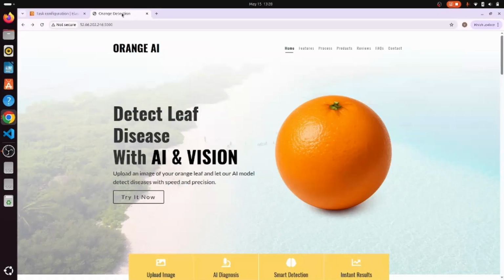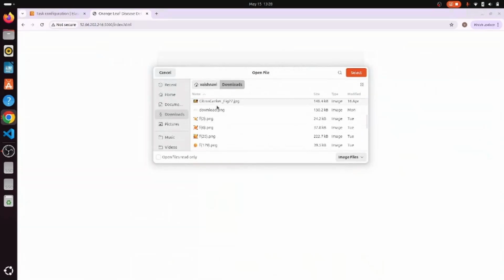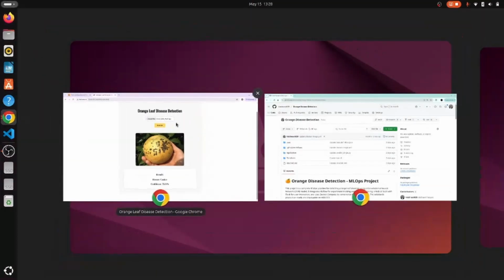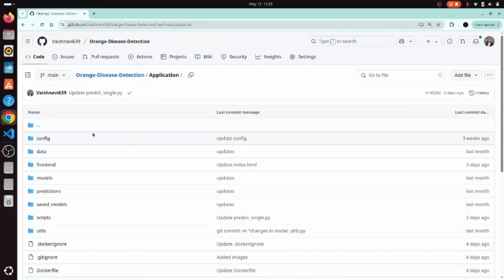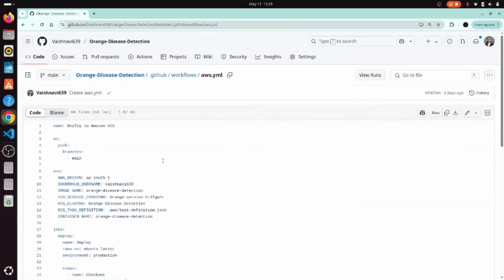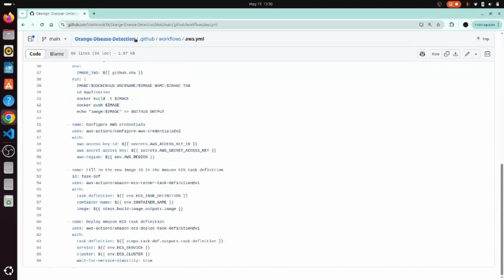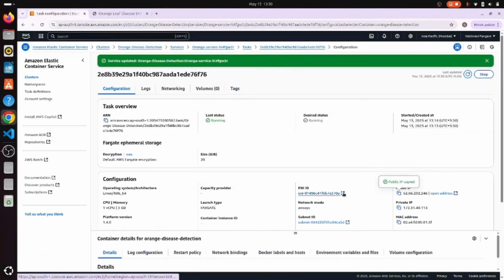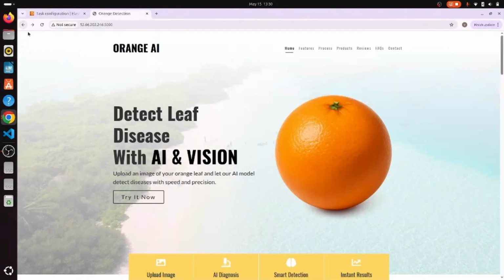Build Production-Ready ML System: CNN + Flask + Docker + CICD +AWS + MLflow | End-to-End ML Project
🚀 Complete End-to-End MLOps Project: Orange Disease Detection System
In this comprehensive DEMO I'll walk you through how I built a production-ready machine learning system from scratch! This project demonstrates industry-standard MLOps practices with real-world deployment.
🔧 What You'll Learn:
✅ CNN model training for image classification
✅ Flask web application development
✅ Multi-stage Dockerfile optimization
✅ Docker containerization best practices
✅ GitHub Actions CI/CD pipeline setup
✅ Self-hosted runner configuration
✅ AWS ECS Fargate deployment
✅ MLflow model versioning & monitoring
✅ DockerHub automated builds

🏗️ Tech Stack:
Machine Learning: CNN, Python, TensorFlow/PyTorch
Frontend: Flask, HTML, CSS, JavaScript
Containerization: Docker (Multi-stage builds)
CI/CD: GitHub Actions, Self-hosted runners
Cloud: AWS ECS, Fargate
Model Management: MLflow
Registry: DockerHub
Monitoring: MLflow tracking

📋 Project Highlights:
🎯 Real-world problem: Agricultural disease detection
🔄 Complete automation from code to deployment
📊 Model versioning and experiment tracking
🌐 Scalable cloud deployment
🔒 Production-ready security practices
📈 Performance monitoring setup

⚡ Perfect for:
ML Engineers transitioning to MLOps
Data Scientists wanting production skills
DevOps engineers learning ML deployment
Students building portfolio projects
Anyone interested in end-to-end ML systems